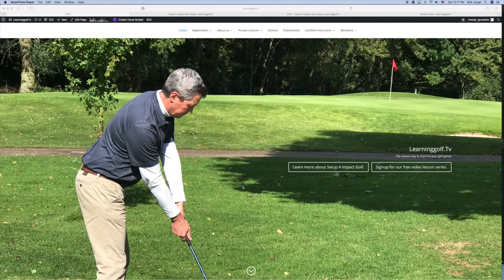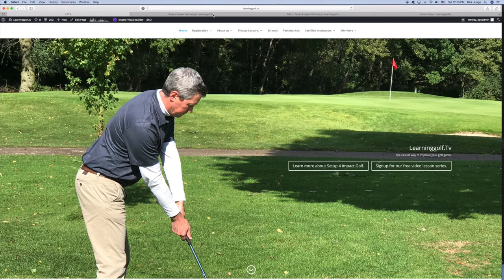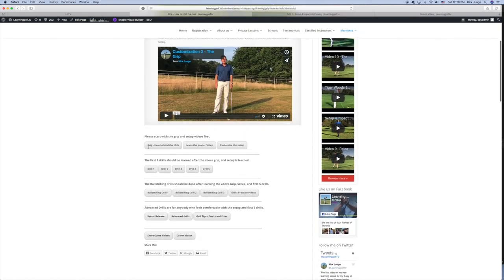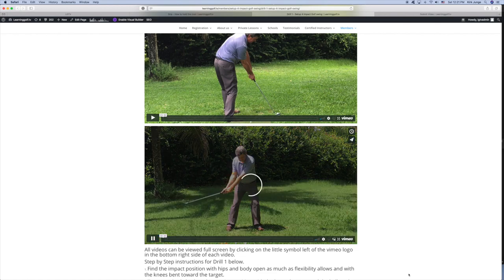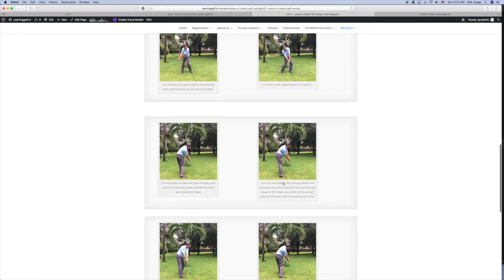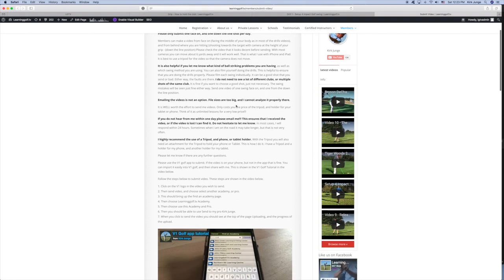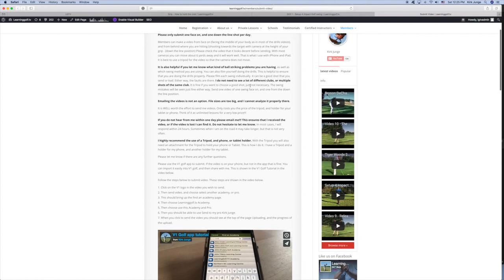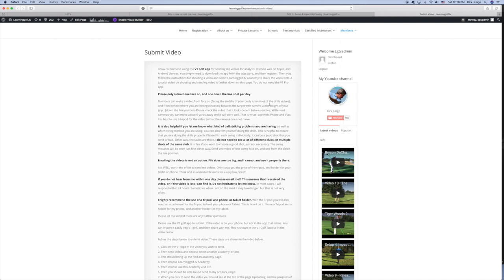Learninggolf.tv - Member section tour - Information video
In this video I show you around my Learninggolf.tv member area, and talk a bit about what my membership has to offer.